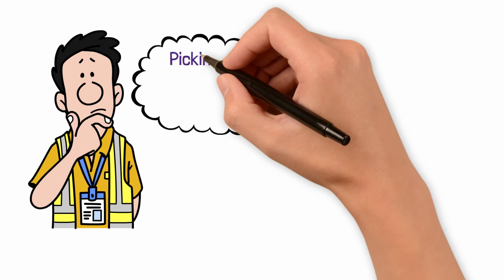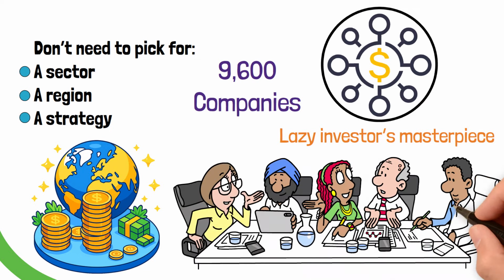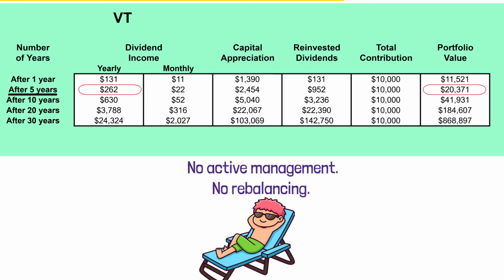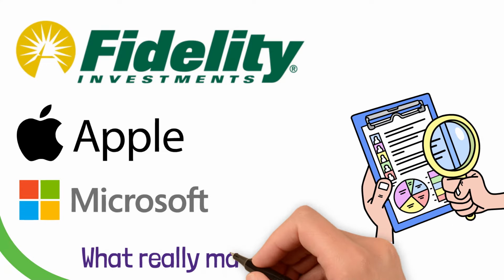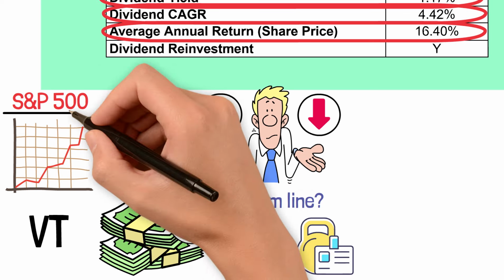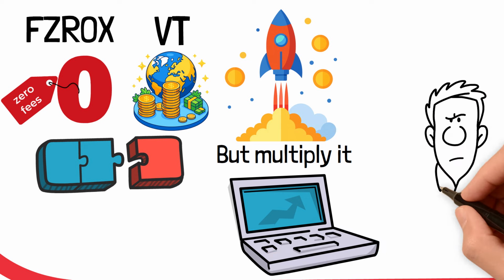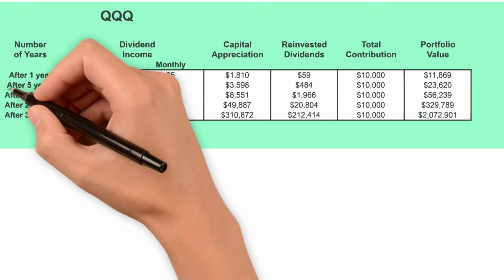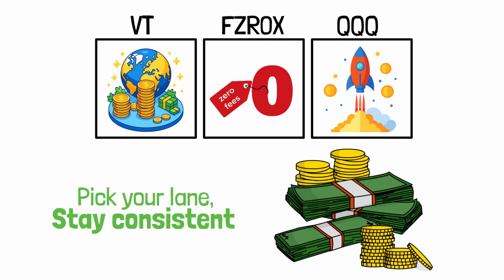What If You Invest $10,000 Into the 3 Best Index Funds (Zero Fees & Massive Growth!)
What if you could turn a one-time $10,000 investment into over $2 million using just 3 index funds? In this video, we reveal the 3 best index funds for beginner and intermediate investors who want zero-fee options, massive long-term growth, and global diversification without the stress. You’ll learn how VT offers exposure to over 9,000 global companies with rock-bottom fees, how FZROX charges absolutely no management fees while delivering strong returns, and how QQQ captures explosive growth from top U.S. tech giants. With detailed performance breakdowns, dividend projections, and compounding scenarios over 5, 20, and 30 years, this guide shows exactly how to supercharge your portfolio and build real wealth — with no guesswork. Whether you’re investing for retirement, passive income, or financial freedom, this strategy can help you get there faster.